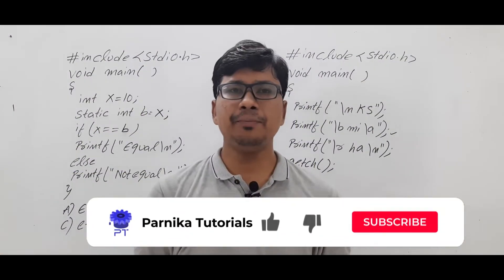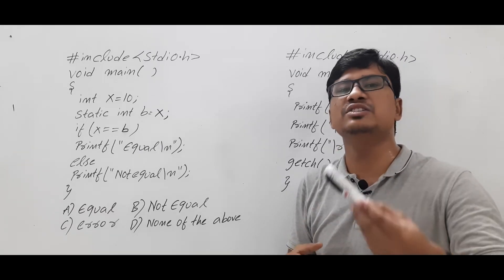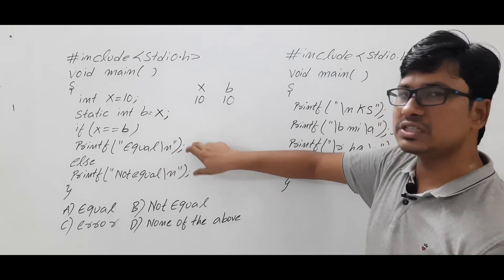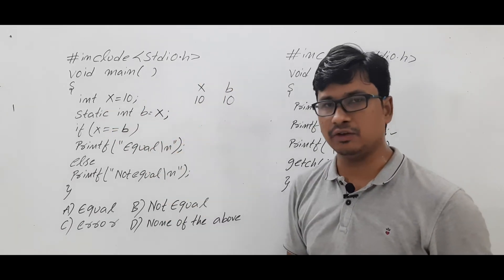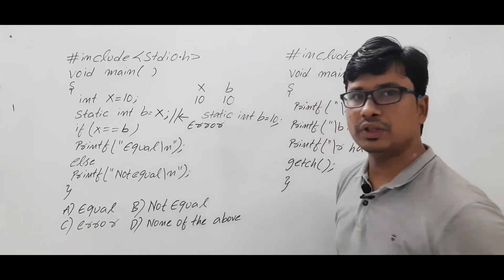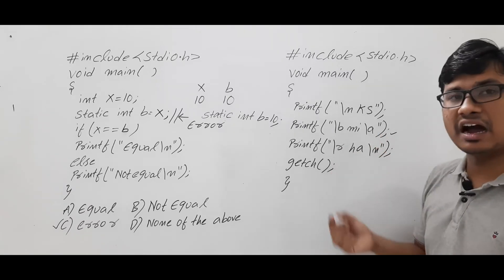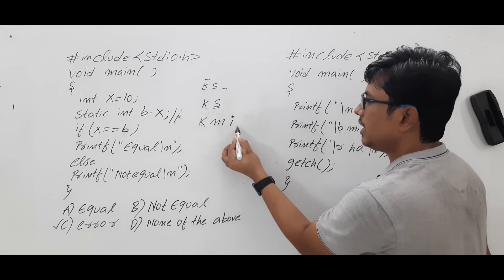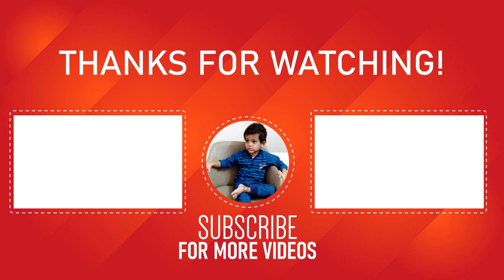Uncover the Answer to TCS's Trickiest Pseudo Code Question! | TCS Pseudo Code Question 1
In this video, I have discussed TCS Pseudo code Question 1
00:00 - Introduction
00:32 - Question 1
04:30 - Question 2